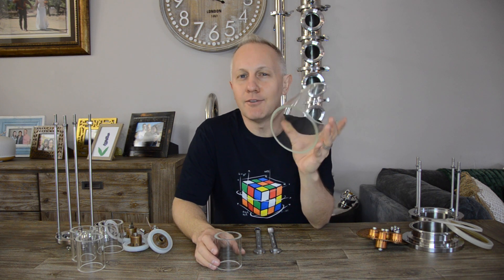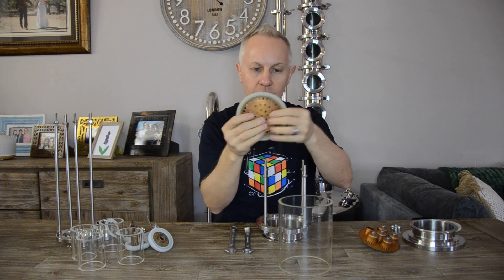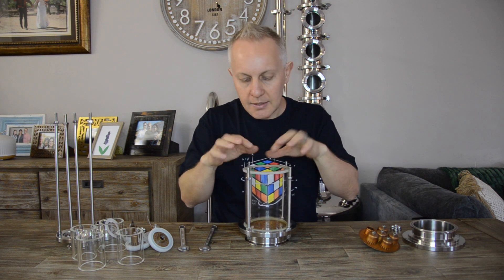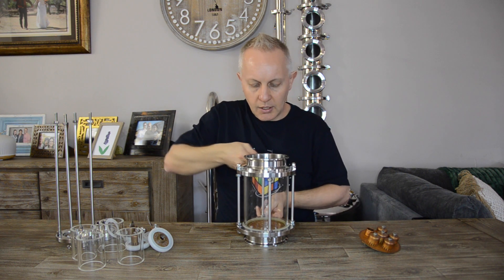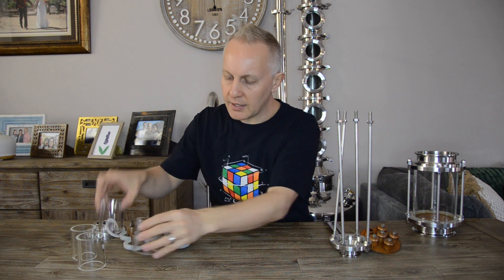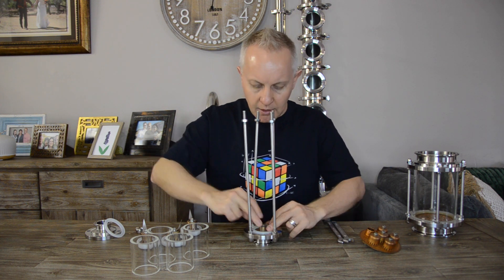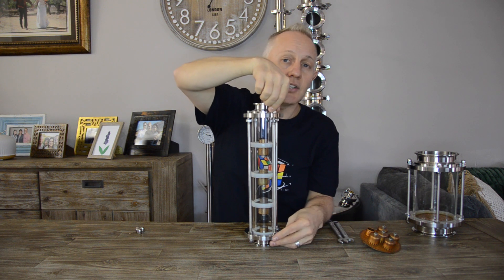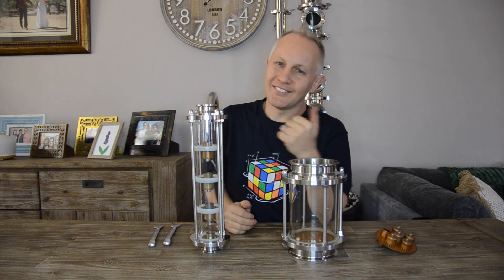How to Assemble a Glass Column & Sight Glass for Distilling | Step-by-Step Setup Guide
Got a glass column or sight glass for your still but not sure how to put it together?
In this video, I’ll walk you through how to assemble a 1.5" glass column and a 4" glass sight glass — piece by piece.

Whether you’re upgrading your home setup or refining a modular rig, this guide will help you avoid leaks, cracks, and setup errors.

🔍 What You'll Learn:
✔️ How to correctly assemble glass components
✔️ Tips to avoid overtightening and damaging glass
✔️ What gaskets, clamps, and supports you need
✔️ My personal tips as a legal home distiller in South Africa

**The original video had poor audio, so a new version with improved sound quality has been uploaded.**